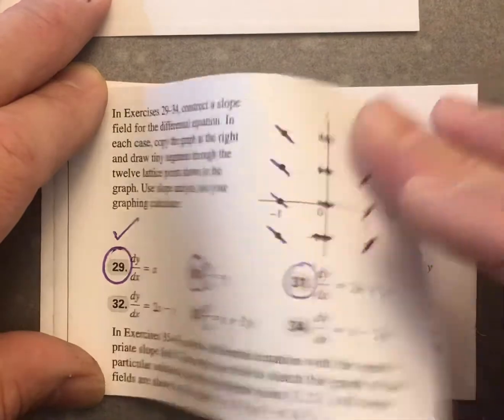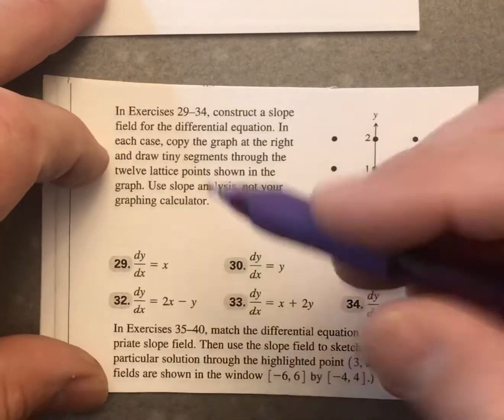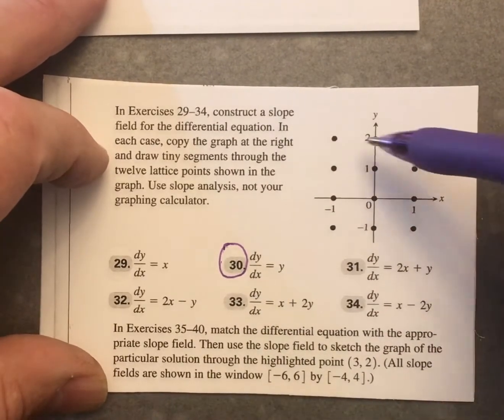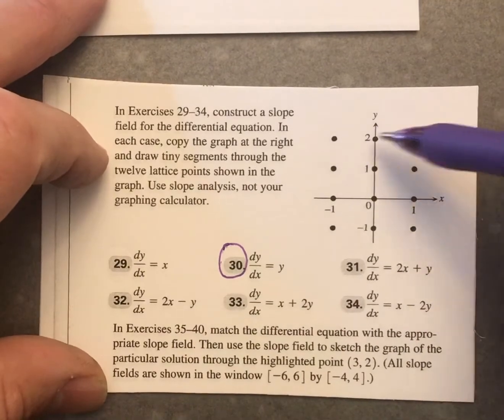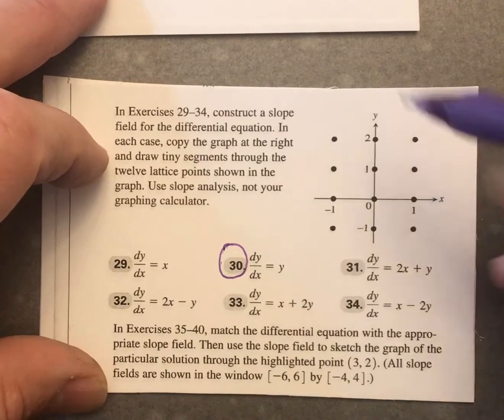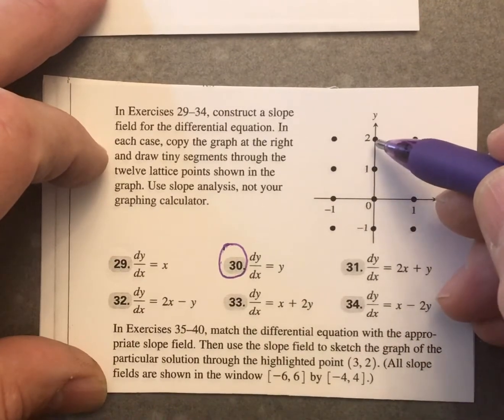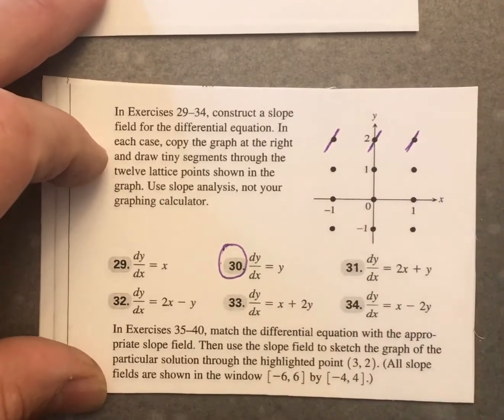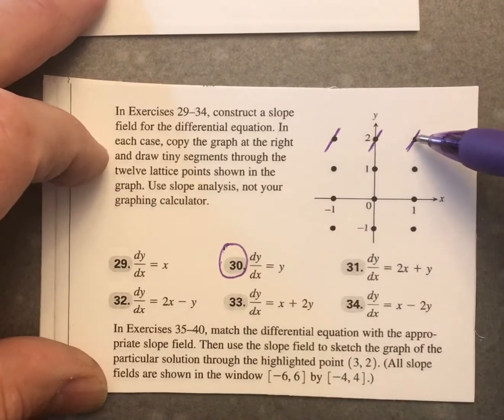March 23, 2020